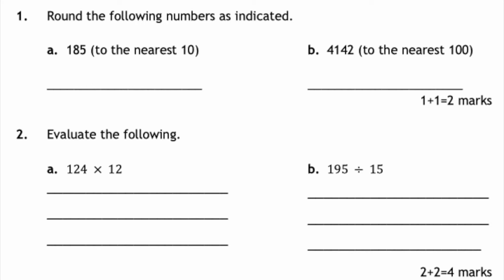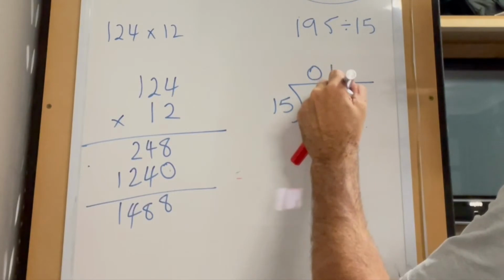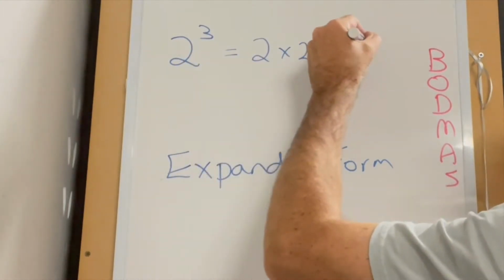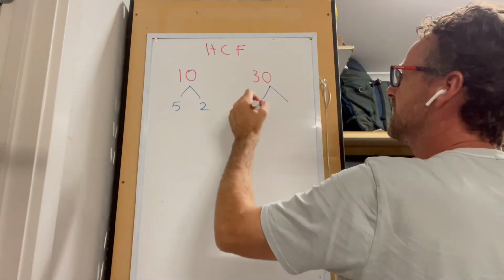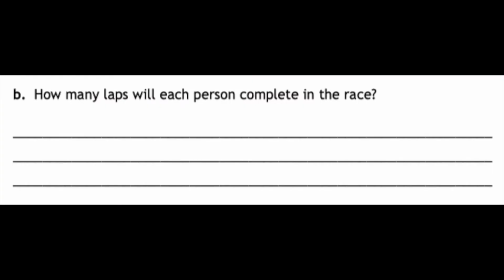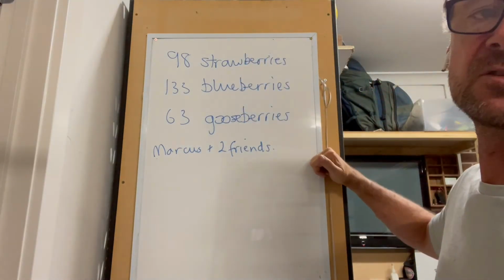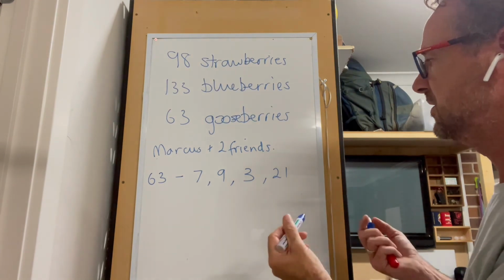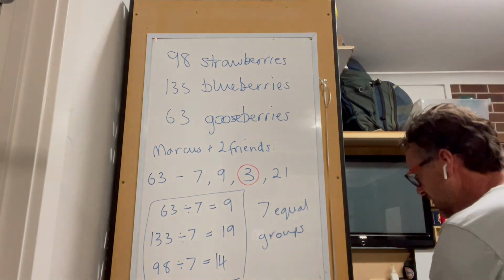7 Integers CT 2021 CF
CT=common task
CF=calculator free
The file naming system used is as follows: